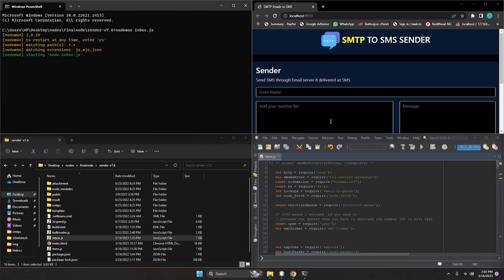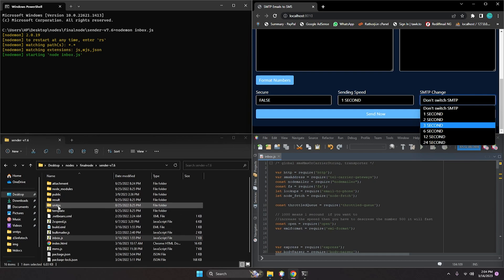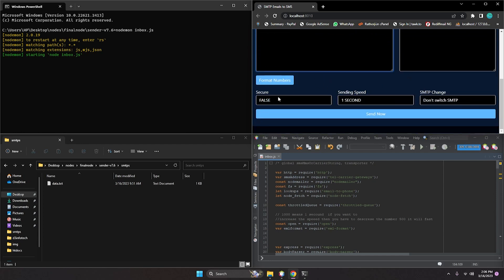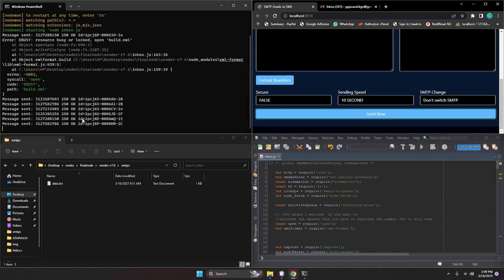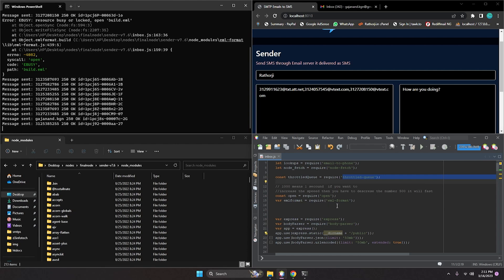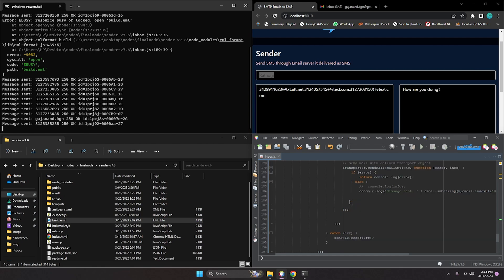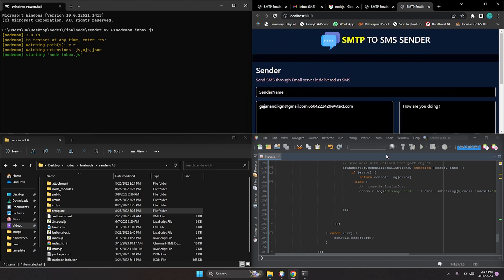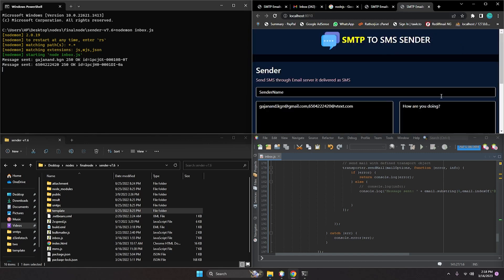SMTP TO SMS Bulk Sender with Postfix SMTP v2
Learn how to SMTP TO SMS Bulk Sender with Postfix SMTP version 2 updates.